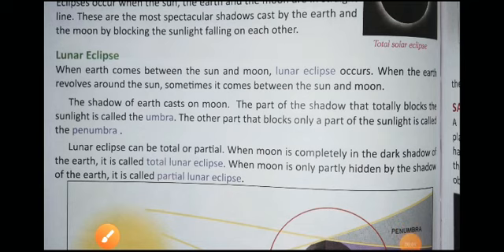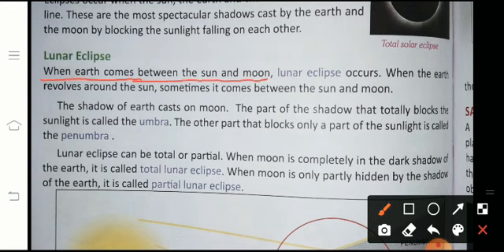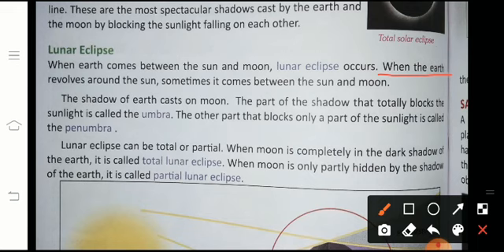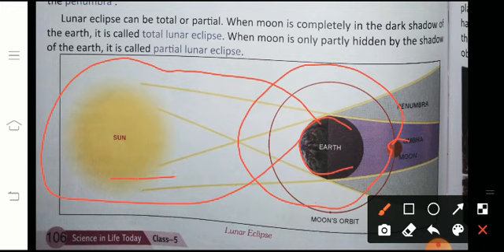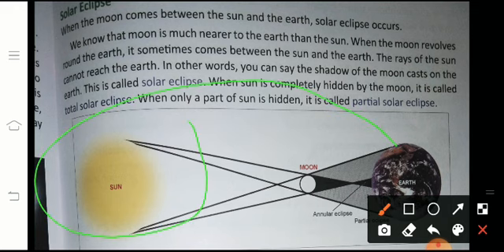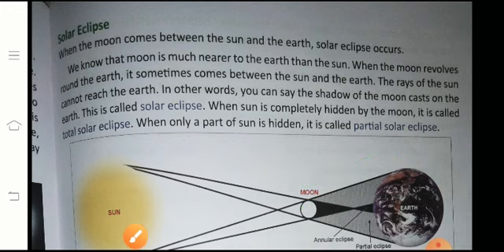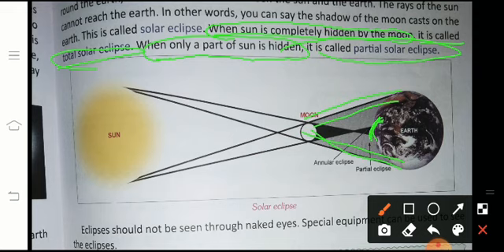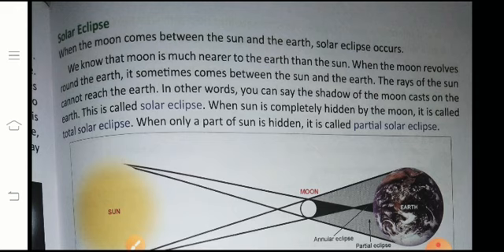Lunar eclipse and solar eclipse